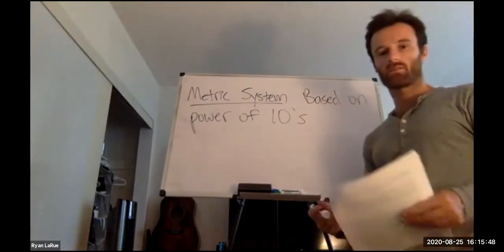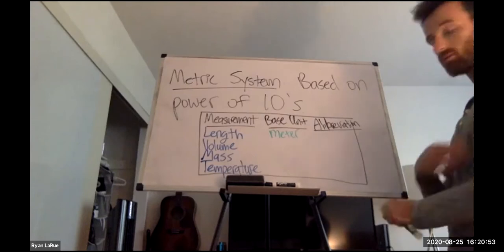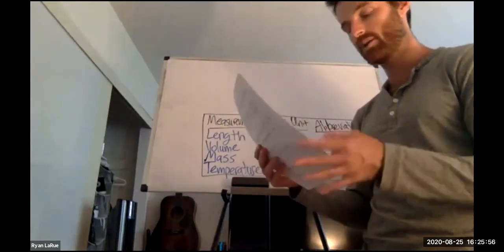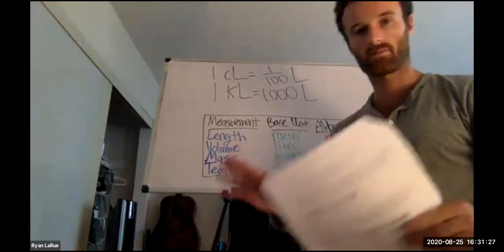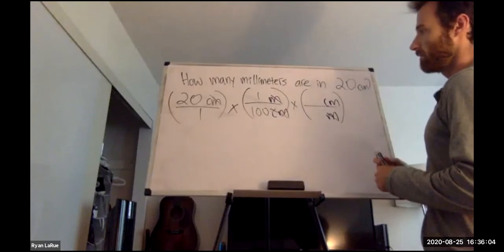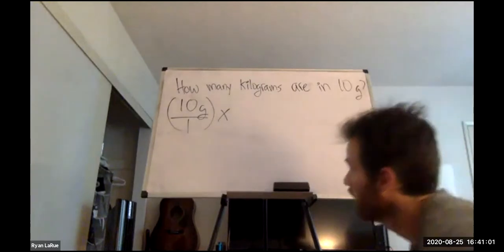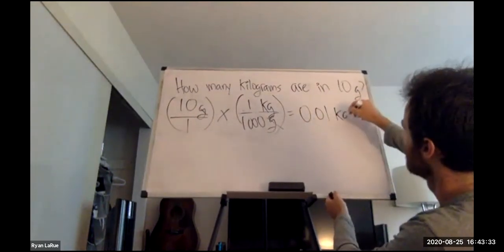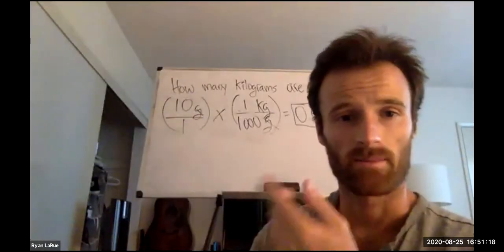Metric System Lab (Mira Costa)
Lab 1: Metric System lab mini lecture (Mira Costa)